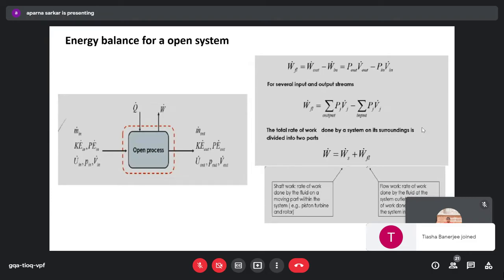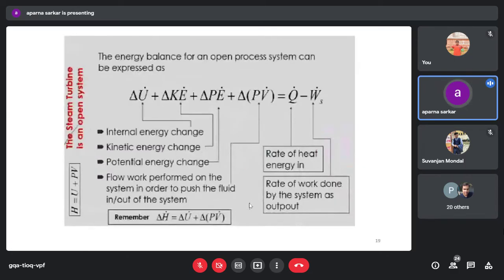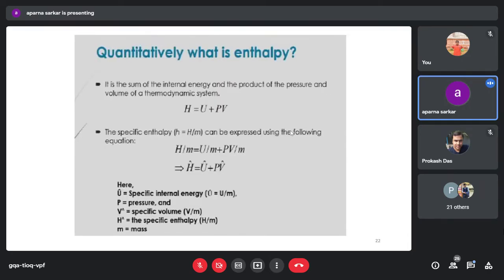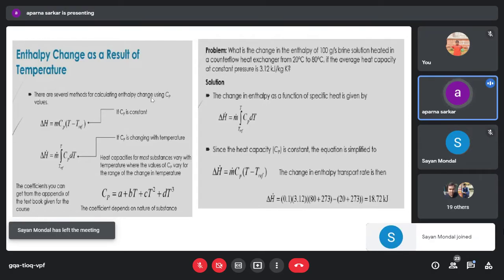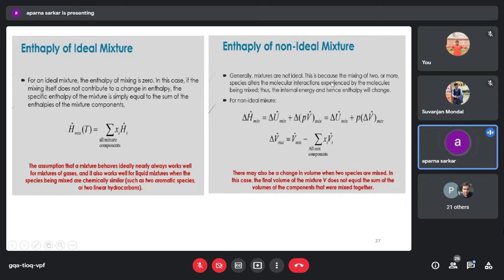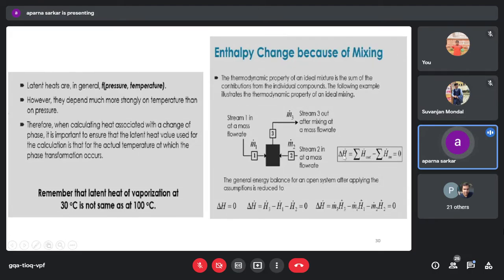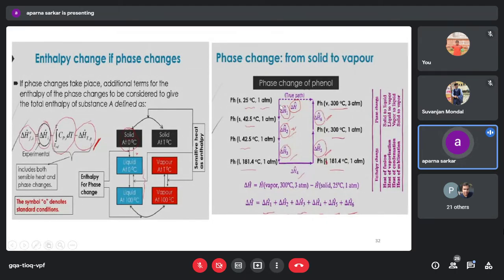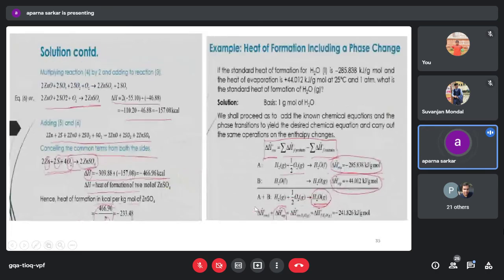ARS Ma'am' Lecture 9 ( 25.11.2021 )